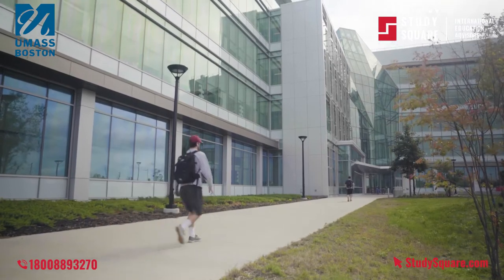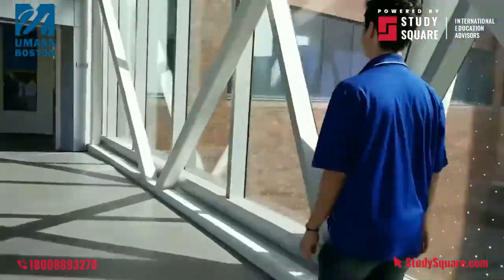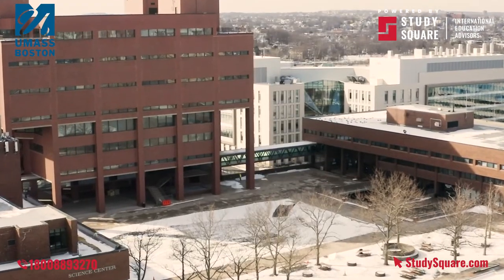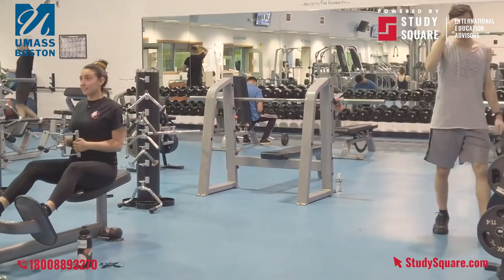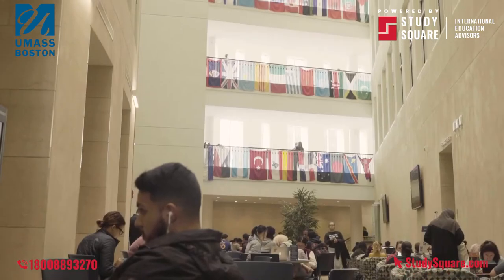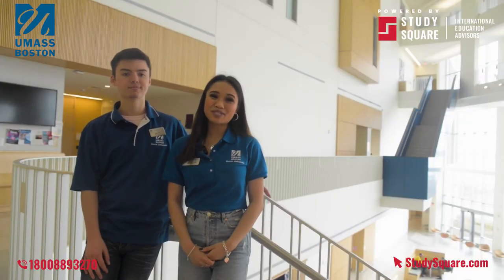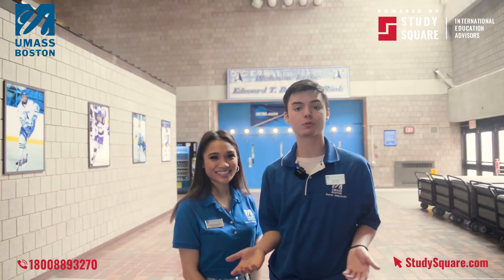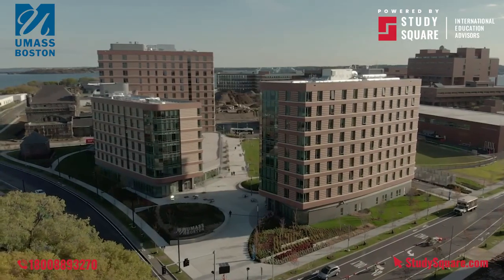UMass Boston Virtual Tour l USA l Study Square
Take a virtual tour of campus with UMass Boston students Ryan and Vanessa!

Square your Chances of Studying at University of Massachusetts Boston, USA.
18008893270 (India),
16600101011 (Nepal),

Walk-in Virtually on Zoom 10 AM to 5 PM (MON TO SAT)